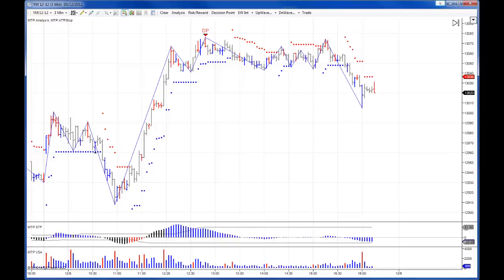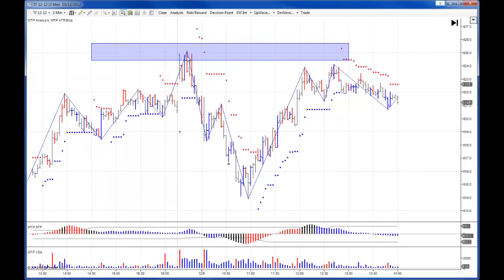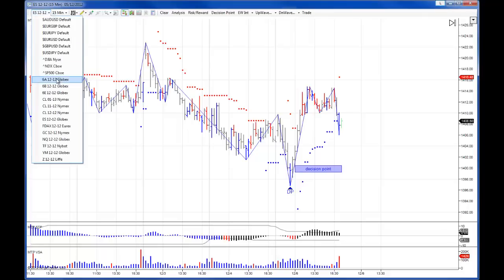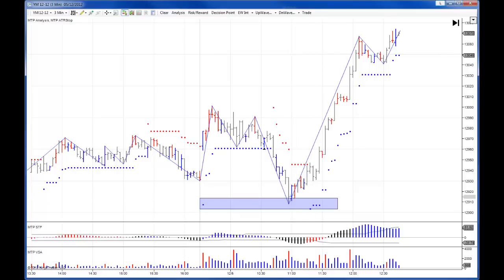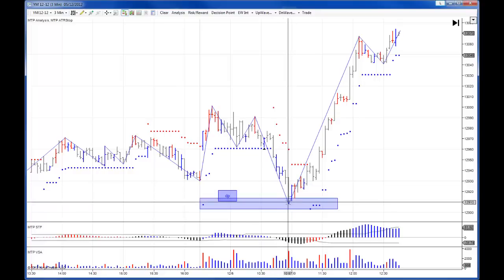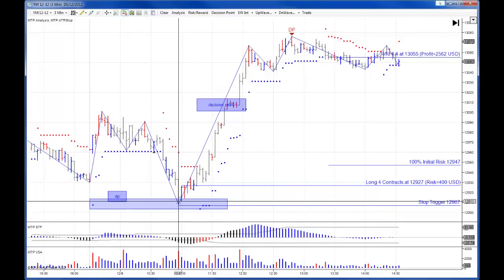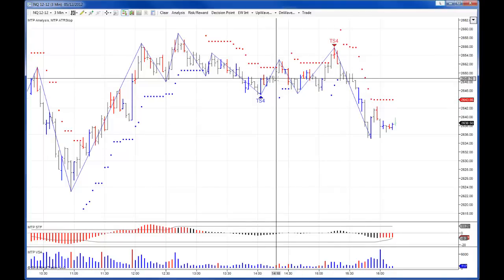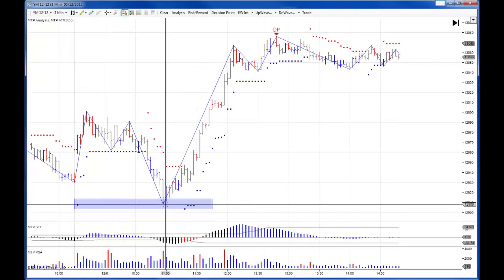MTPredictor nails high and low of the day in TF and YM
In today's video I look at how the MTPredictor DP (on the 15min Charts) helped nail the high of the day in the Russell Index, and the low of the day in the YM. This then setup some nice trades, particularly the VSA buy setup off the low of the day in the YM for +6R Profit.